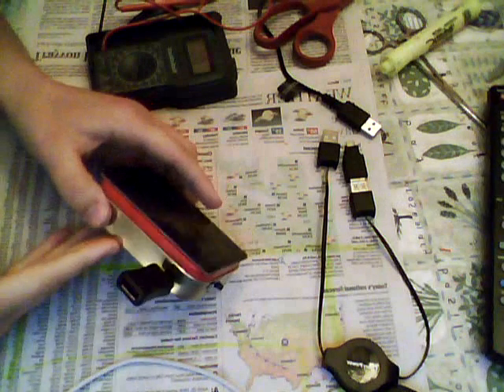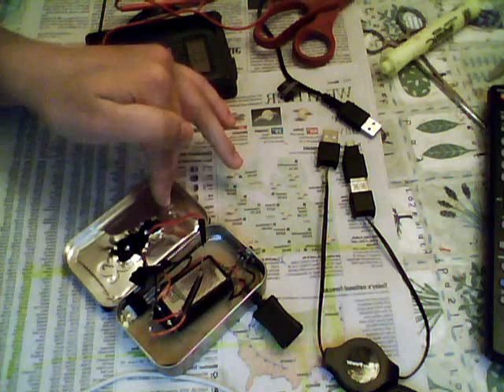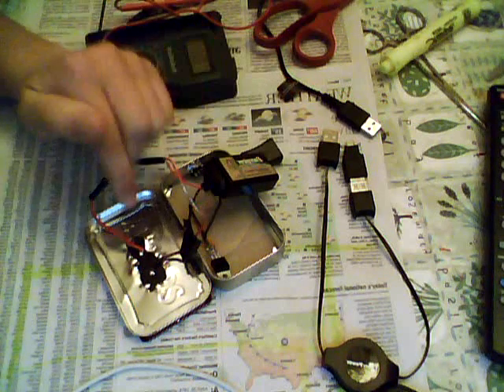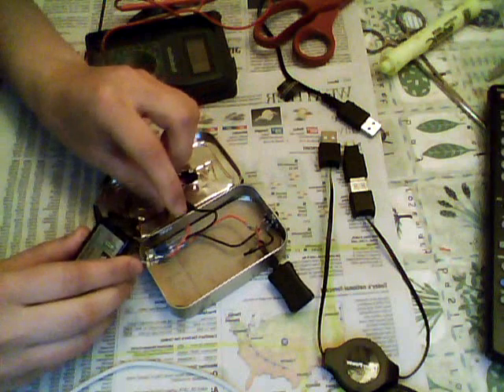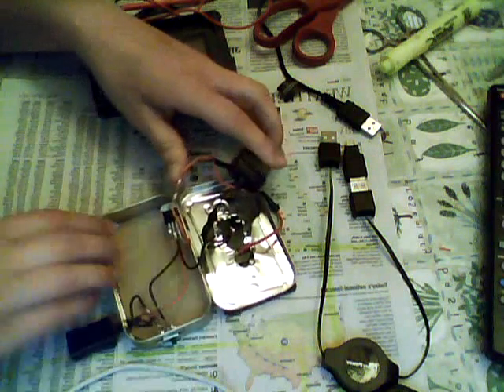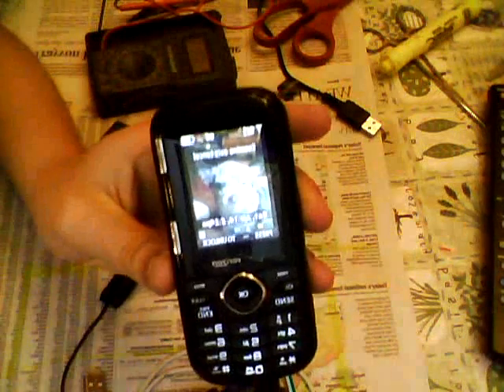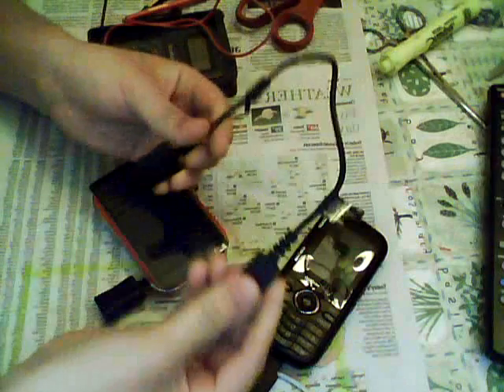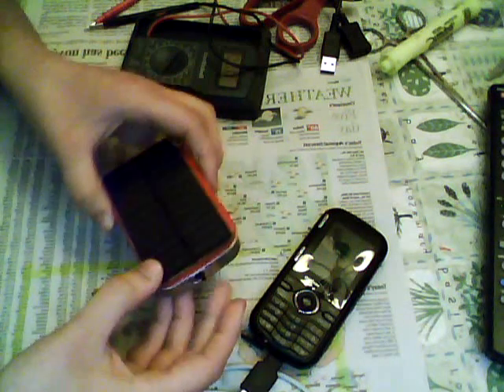Solar USB Charger with Battery Backup - Complete DIY Tutorial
NOTE
A lot of people have been messaging me on specifics of this design and asking for a schematic. So, I made one and posted it. Enjoy:

How to make a solar USB charger with a battery backup.
Materials:
USB female end
5V regulator
2 diodes
Black and red wire
Altoids tin
Solar panel (greater than 9V)
Switch
9V rechargeable battery
Solder and soldering iron
Lots of patience